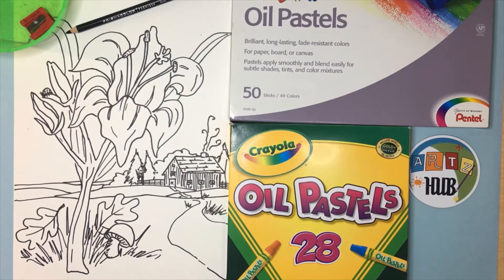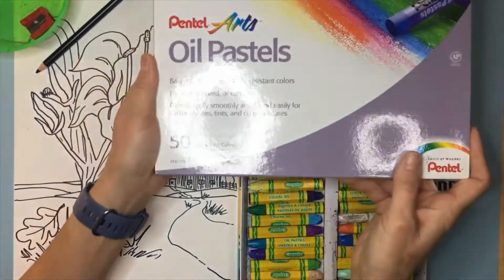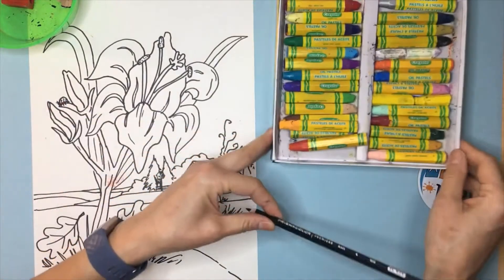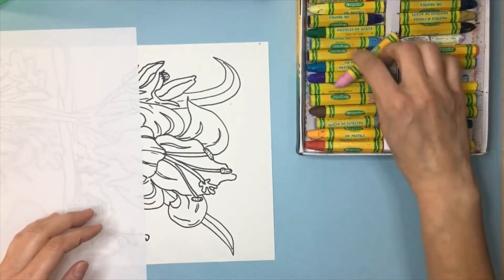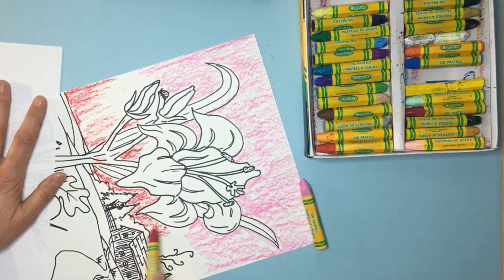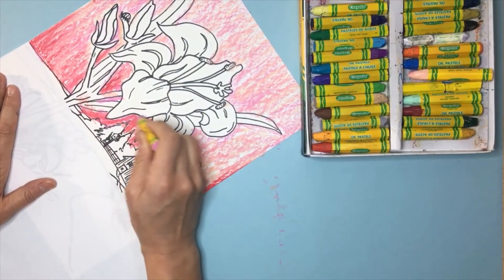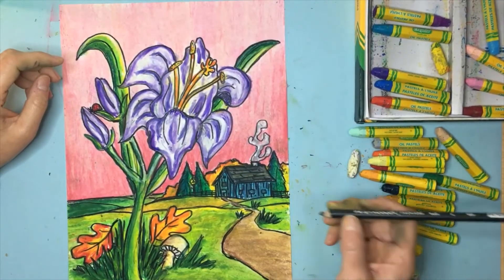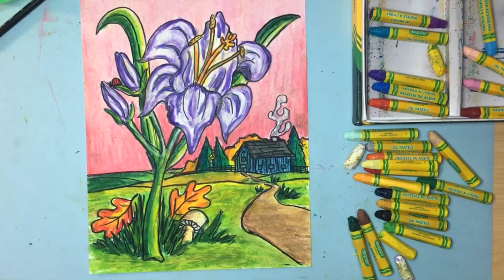10/12/20 - Media Demo Video - Oil Pastel - Day Lily